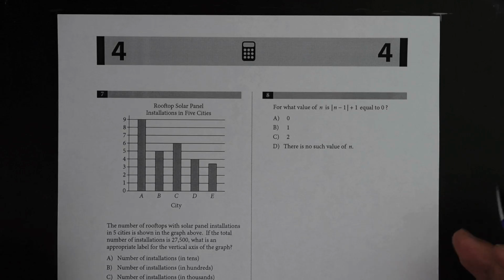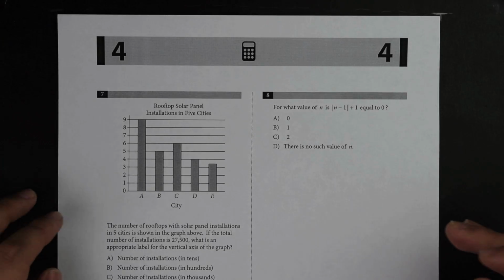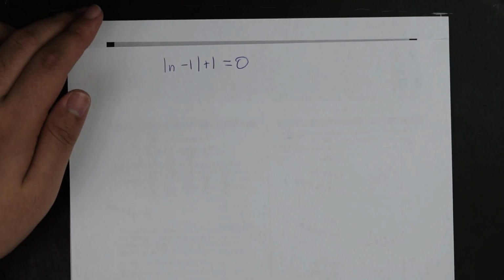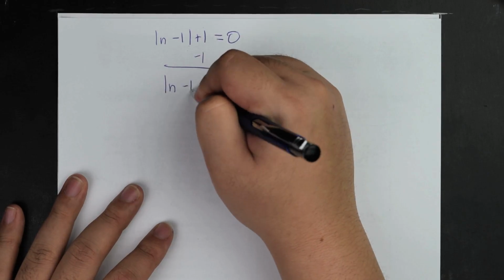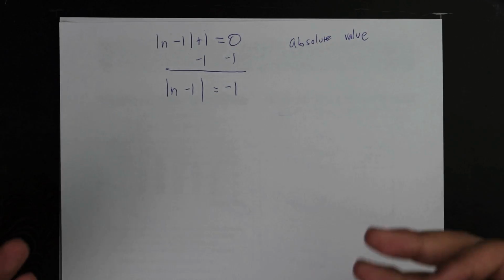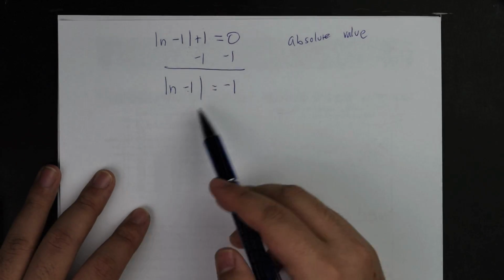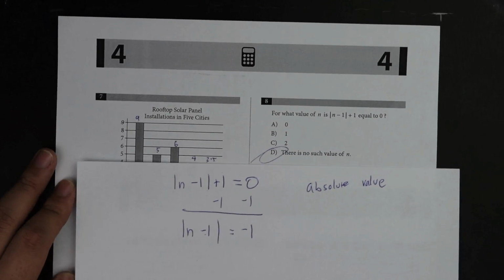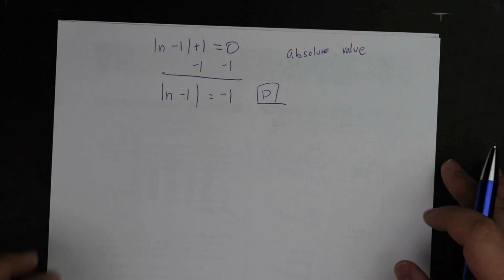SAT Tutorial - CB Practice Exam 1: Math Section 4 (Problems #7-8)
Problem #7 - 0:34
Problem #7 Explanation - 1:14

Problem #8 - 2:29
Problem #8 Explanation - 2:43